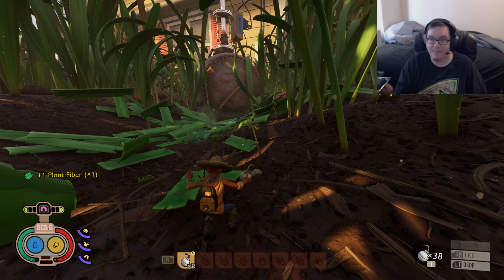Fast GRASS MASTER Mutation! Grounded Gameplay!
You wanna get grass master 3 in less than 5 minutes? Watch and find out how! :D

I am now on PC under the handle Dinodut91! Come play sometime! :D